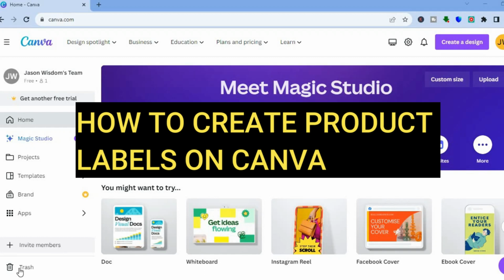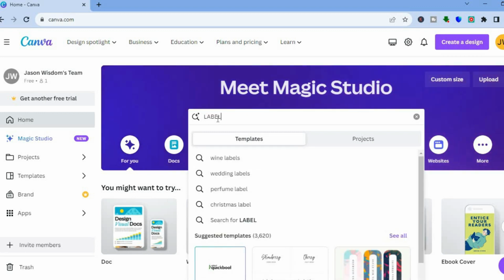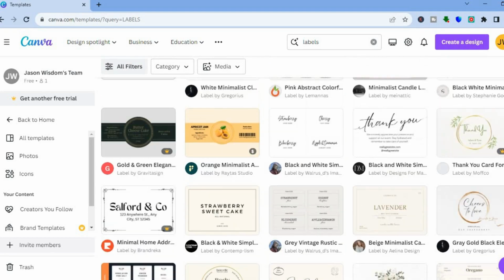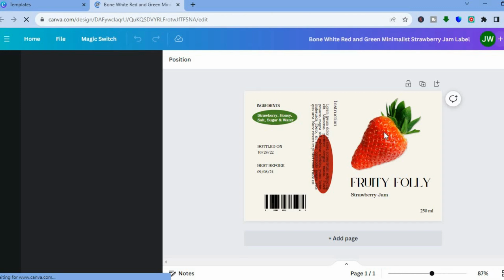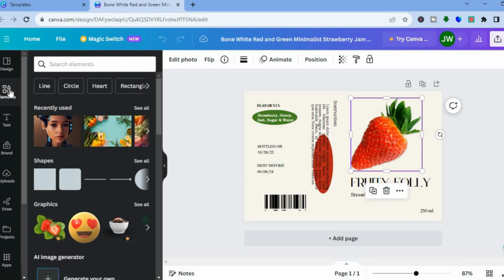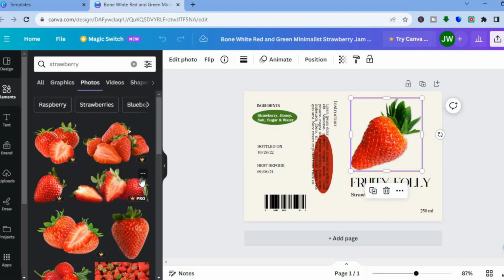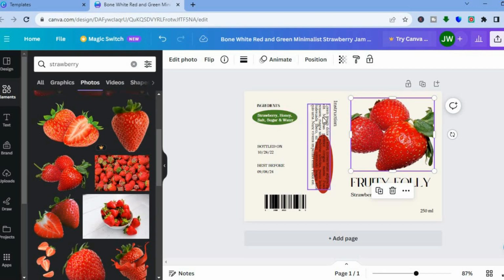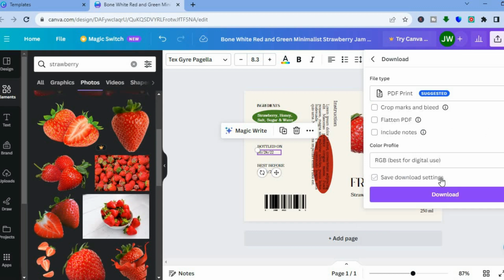HOW TO CREATE PRODUCT LABELS ON CANVA